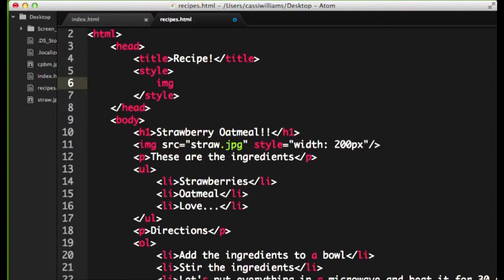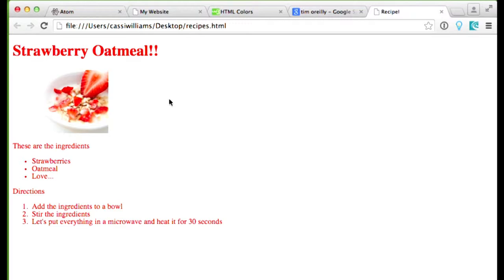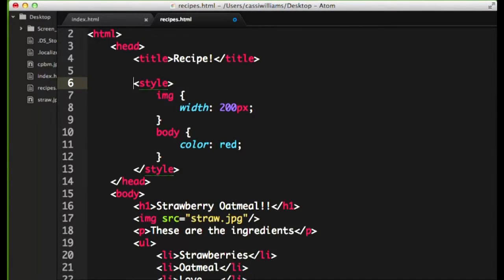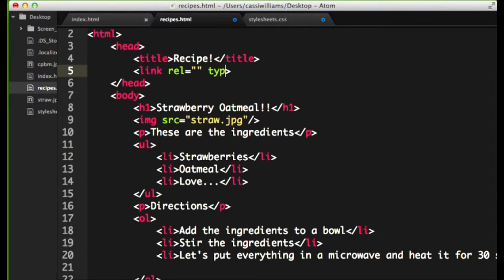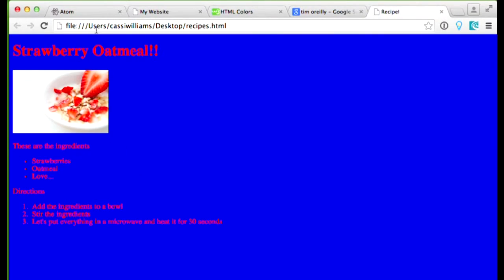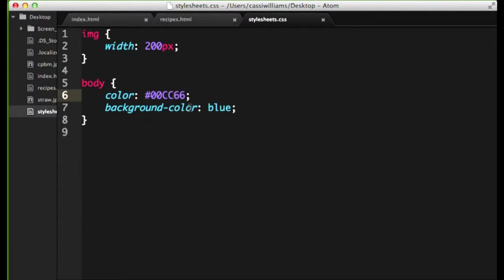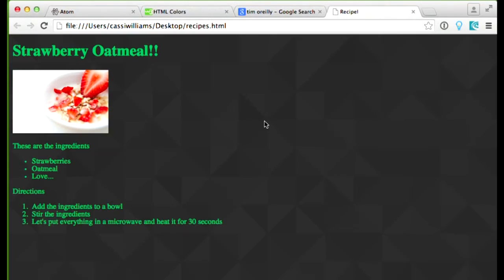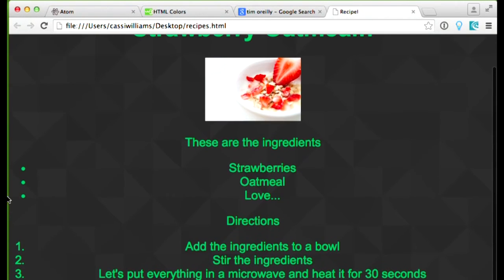003 an introduction to css